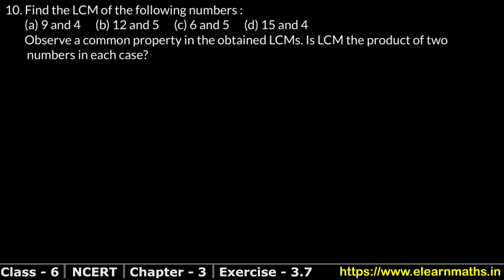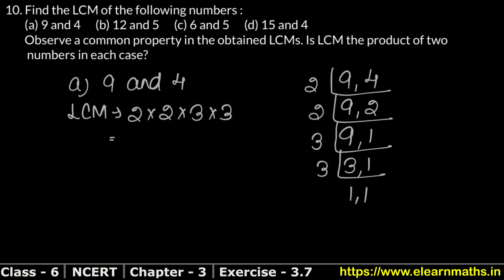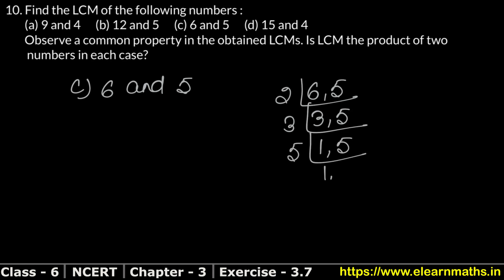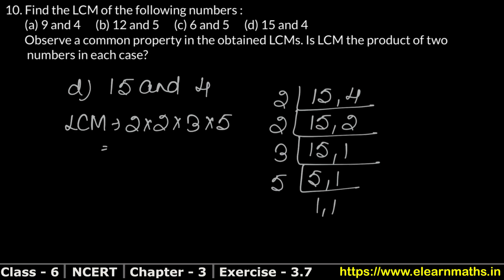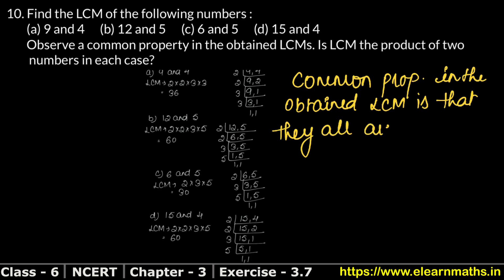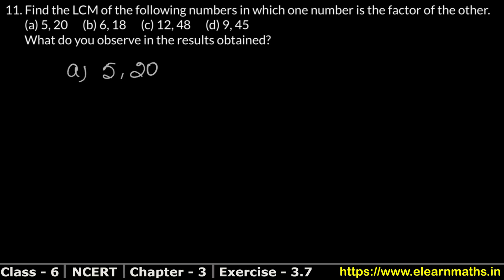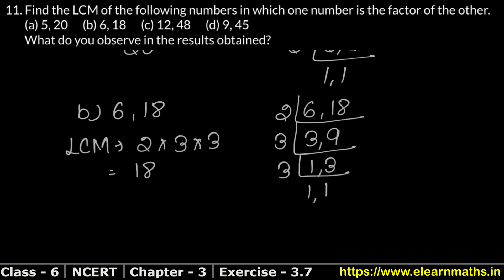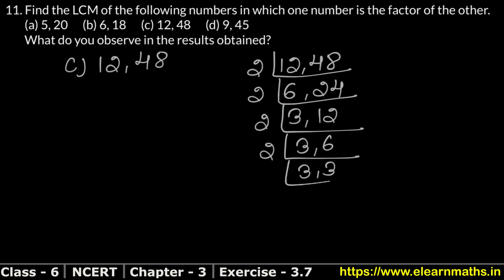Playing with Numbers | Class 6 Exercise 3.7 Question 10 - 11 | NCERT | Learn Maths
NCERT Solutions

Exercise 1.1

Exercise 1.2

Exercise 1.3

Exercise 2.1

Exercise 2.2

Exercise 2.3

Exercise 3.1

Exercise 3.2

Exercise 3.3

Exercise 3.4

Exercise 3.5

Exercise 3.6

Class 6th RS Aggarwal Chapter 2 - "Factors and Multiples" all exercise step by step solutions links are given below.

Exercise 2A

Thanks
Learn Maths